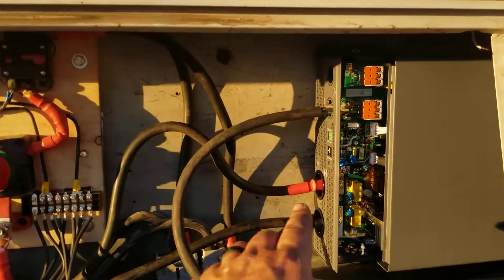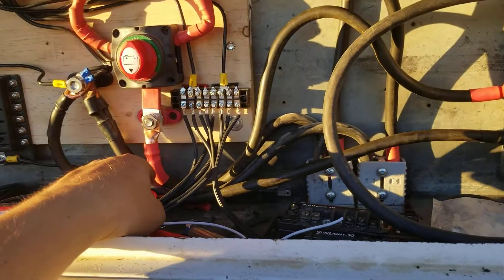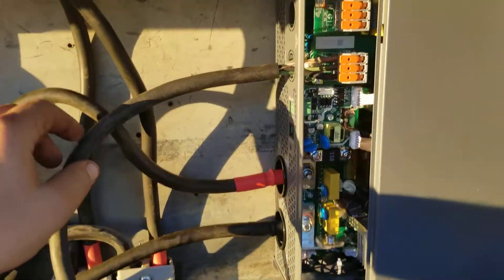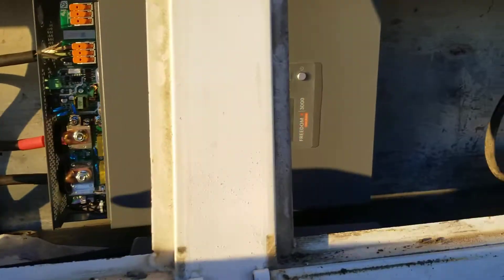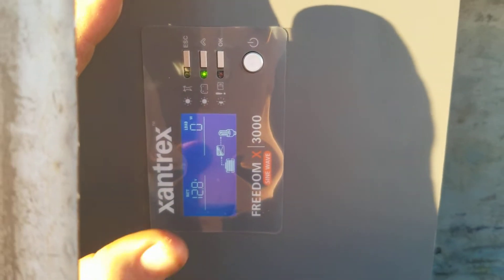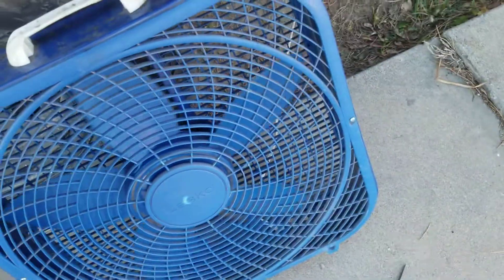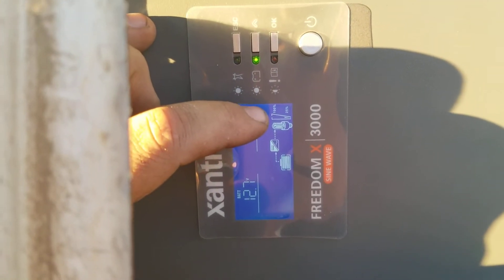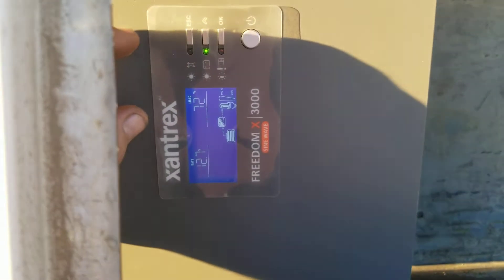Xantrex 817-3000 inverter first time turning on.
97 dodge ram 12v diy solar install. This is the first time turning on my xantrex inverter and running a 110v fan.